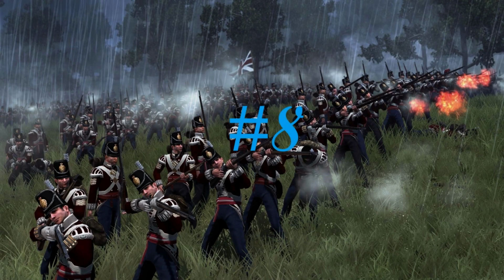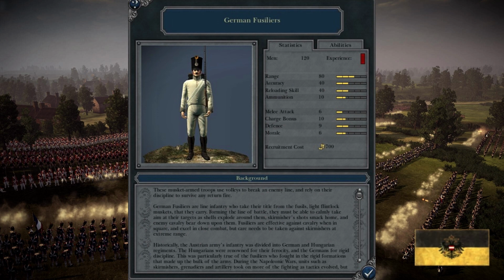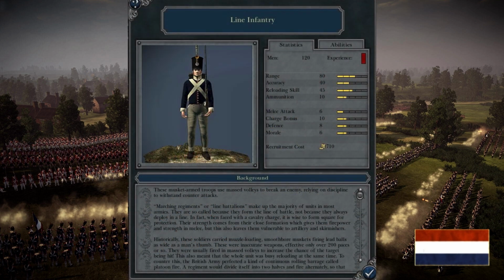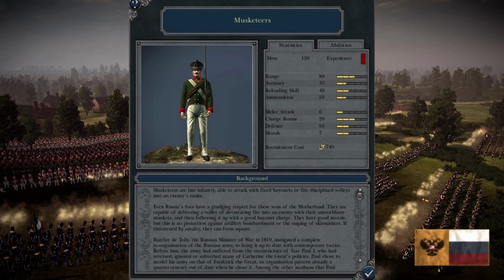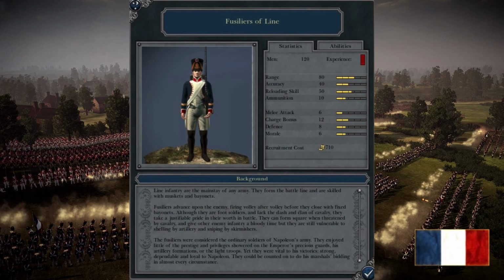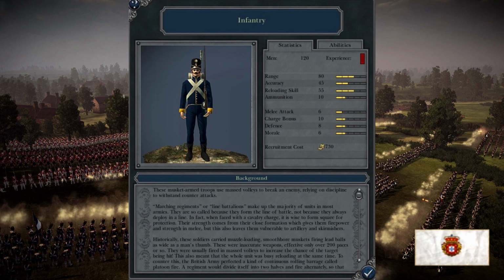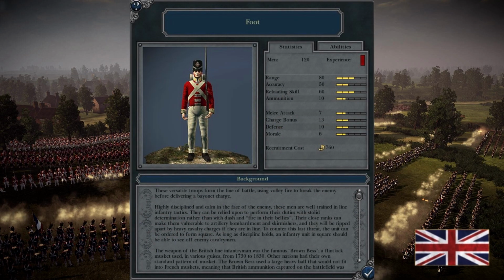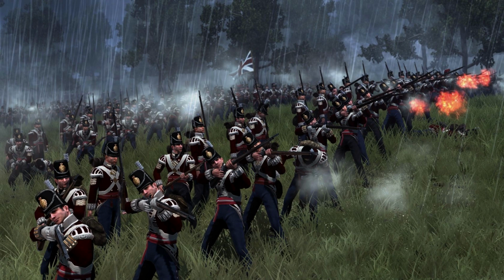Which Nation has the Best Line Infantry in Napoleon Total war ? TOP 8 Line Infantry NTW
Napoleon Total war All Line Infantry Ranked